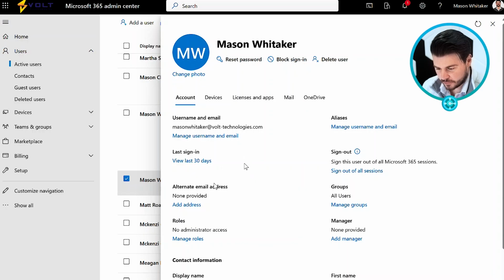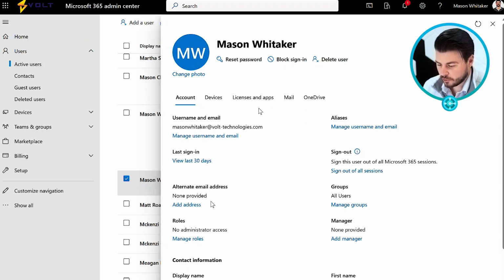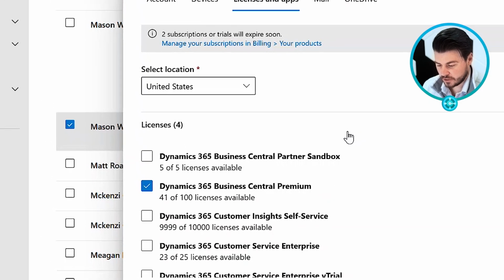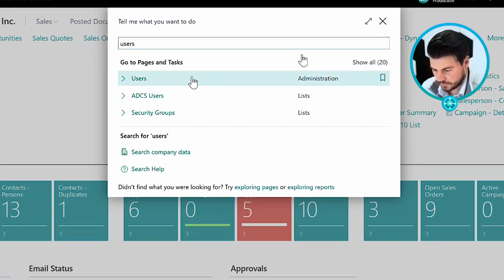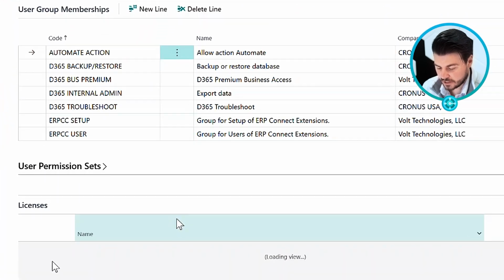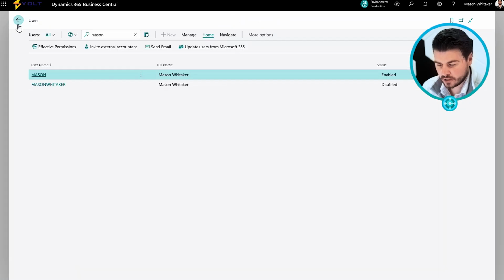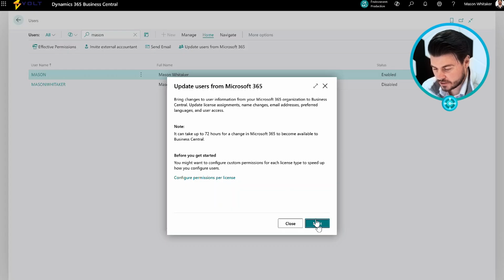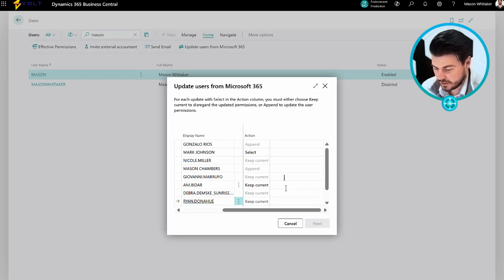Dynamics 365 Business Central: Managing User Access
Managing Users in Business Central: Complete Step-by-Step Guide to User Administration & License Management▶️

Master Business Central user management with this comprehensive demonstration covering:

🌐 Navigate Microsoft 365 Admin Center Integration: Access user management through your Microsoft tenant

🌐 Leverage Business Central User Interface: Search and locate users within Business Central, drill down into individual user cards

🌐 Manage User Groups & Permission Sets: Understand the relationship between licenses, user groups, and permission sets for complete security control

🌐 Execute Seamless User Updates: Use the "Update Users from Microsoft 365" feature to synchronize tenant changes with Business Central

Transform your Business Central user administration from manual processes to streamlined, centralized management that scales with your organization's growth.